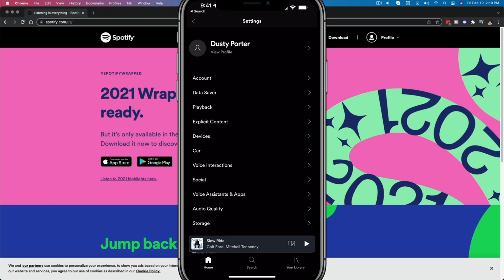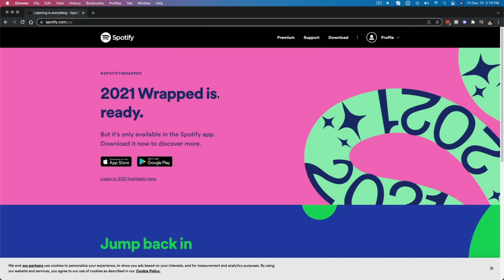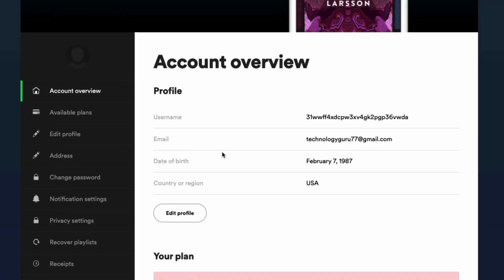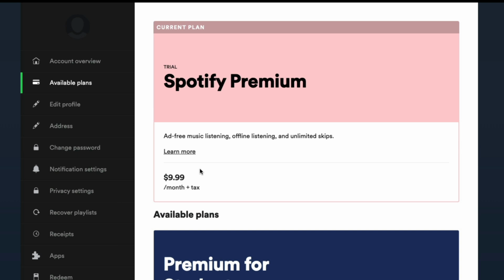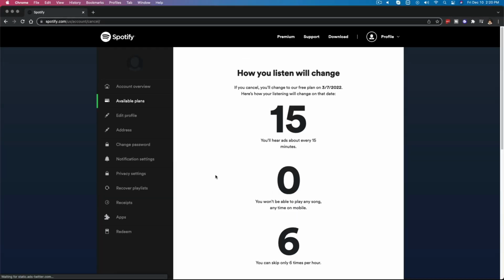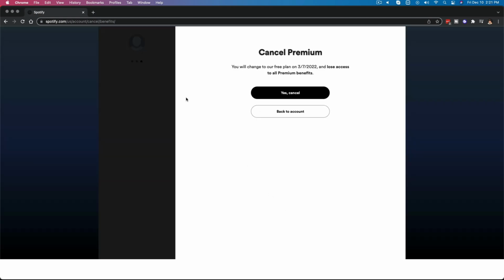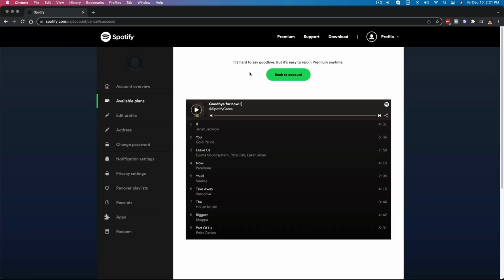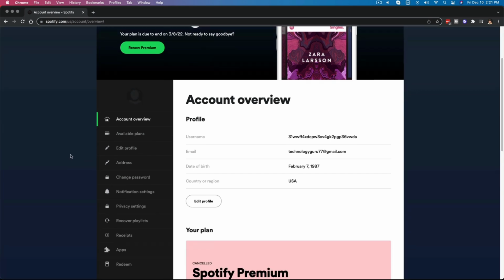How To Cancel Your Spotify Premium Subscription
In this video tutorial, I show you how to cancel your Spotify premium subscription. I show you how to do this on both the desktop and mobile Spotify app.

Start: 0:00
How To Access Your Spotify Account Type: 0:32